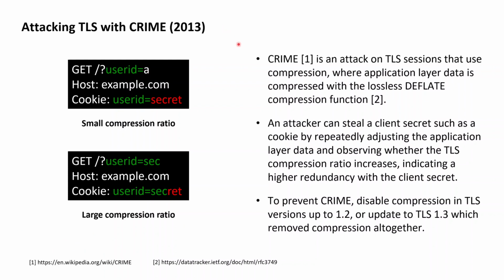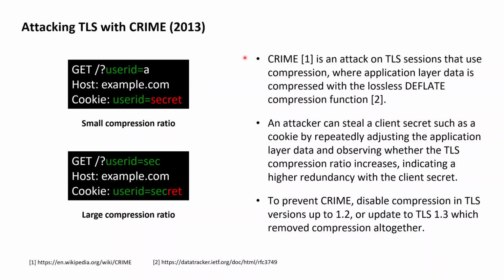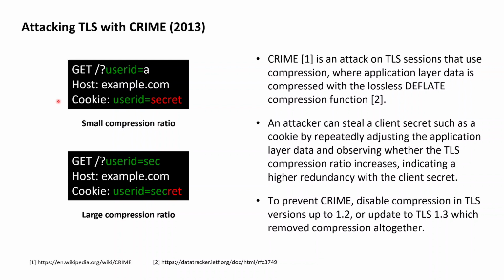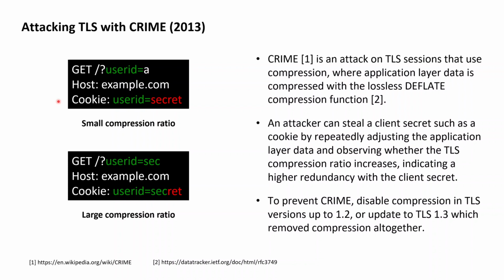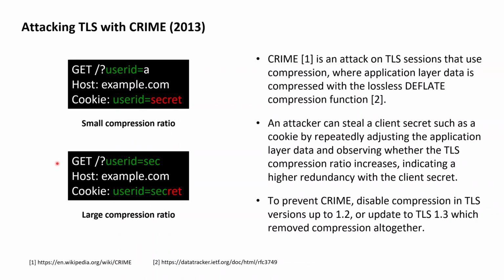TLS Essentials 22: Attacking TLS with CRIME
00:00 Introduction
00:14 CRIME

🔷🔷 About 🔷🔷

This lesson on TLS – Transport Layer Security – introduces the CRIME attack on TLS and presents the controls that can prevent the attack.